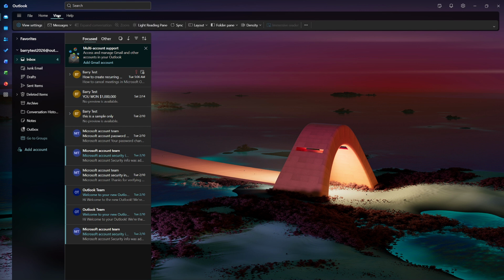How to preview emails in Microsoft Outlook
In this video We will show you How to preview emails in Microsoft Outlook.